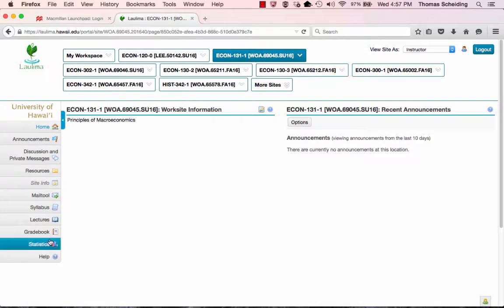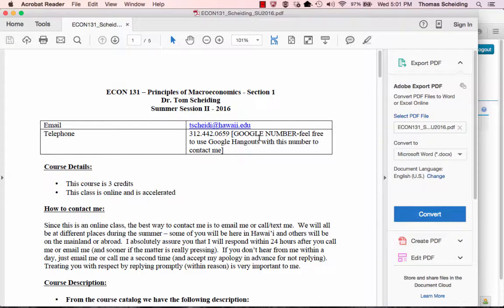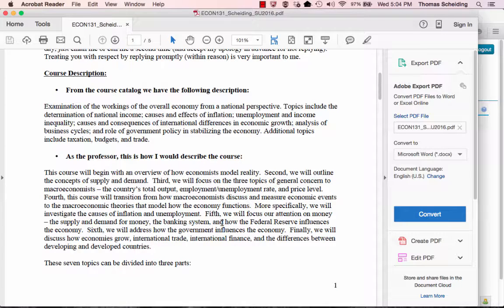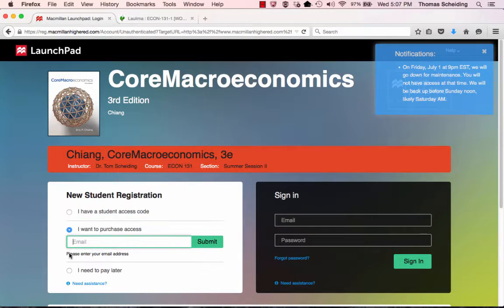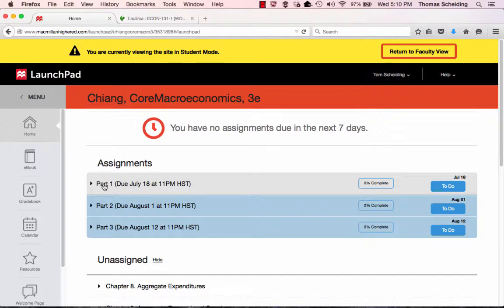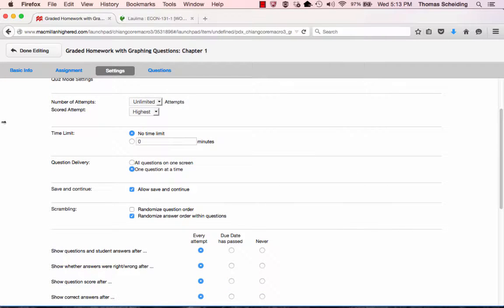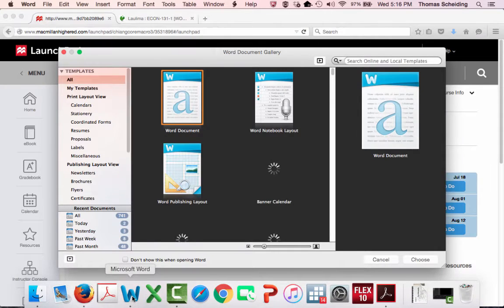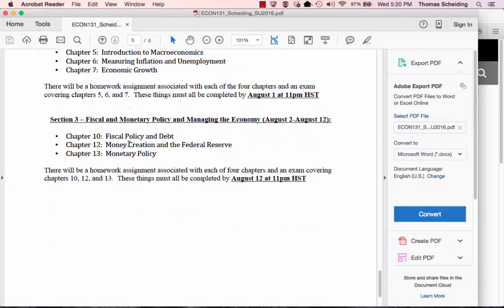Introduction_ECON131_Summer2016